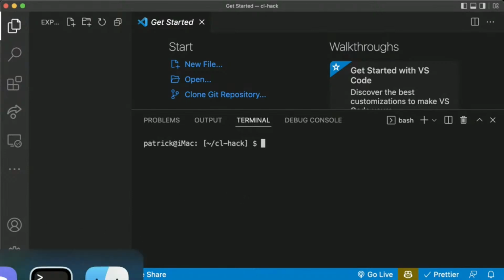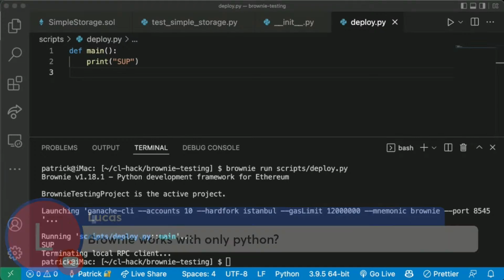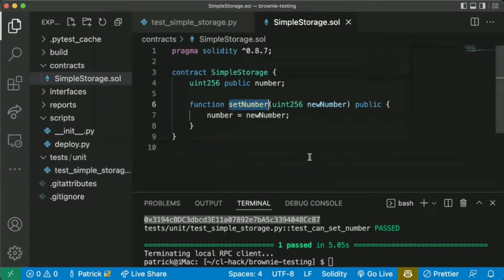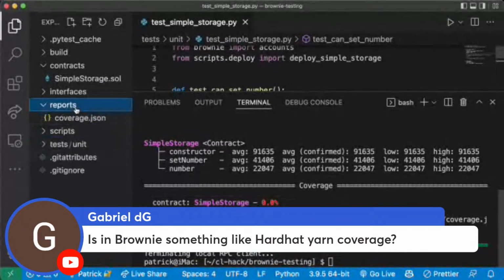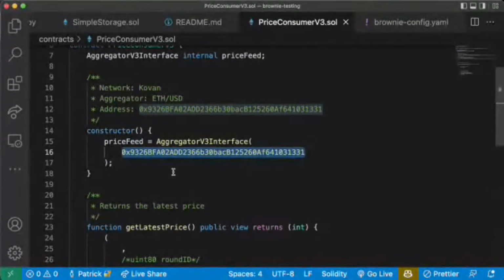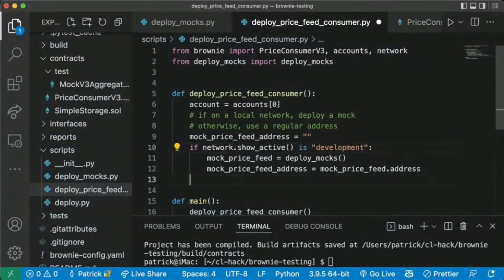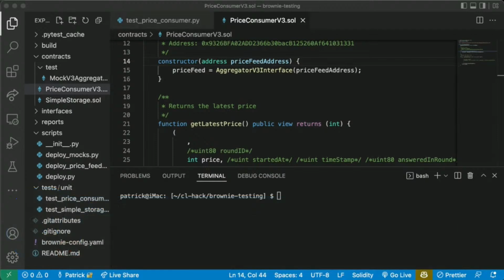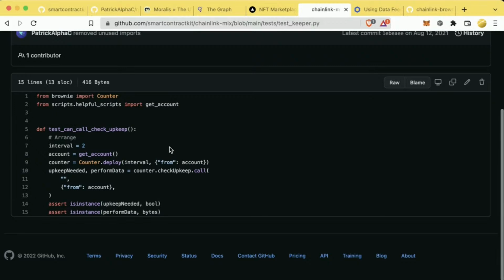Testing with Brownie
Brownie is an important framework for smart contract developers. In this tutorial, learn how to test with Brownie and ensure your smart contracts are working exactly as intended.